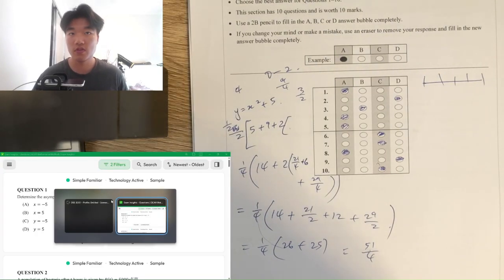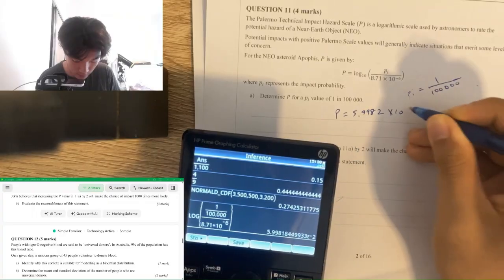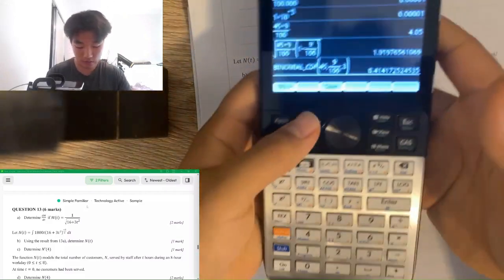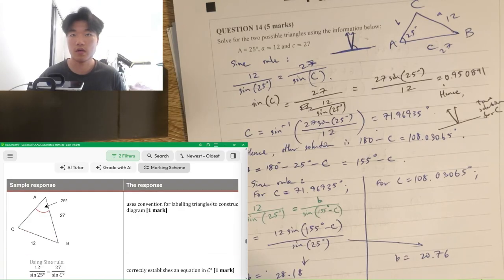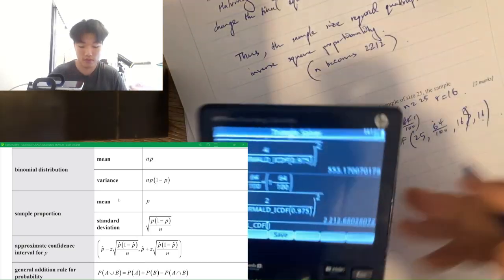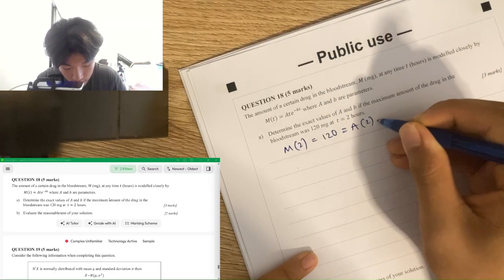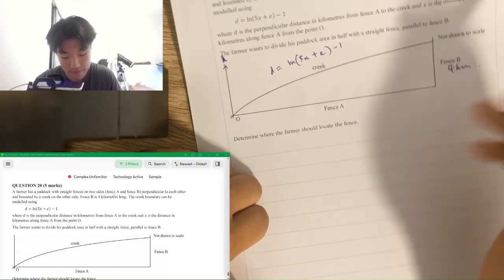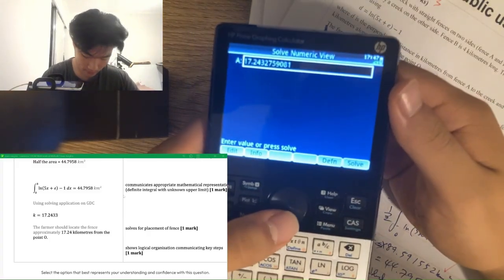Mathematical Methods QCAA SAMPLE Paper 2 attempt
This is my first video I've edited and trimmed. I took a long time to figure out how to use my calculator to solve on Question 20 so I skipped parts in the video.